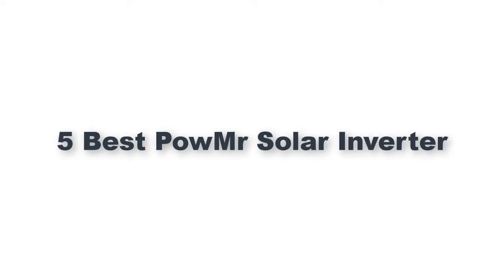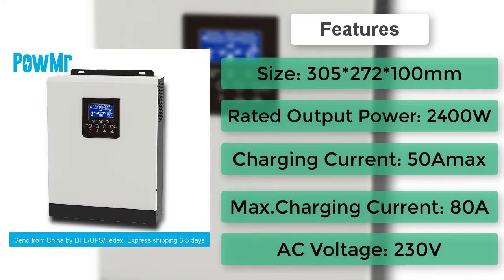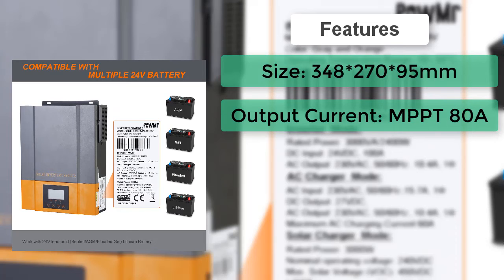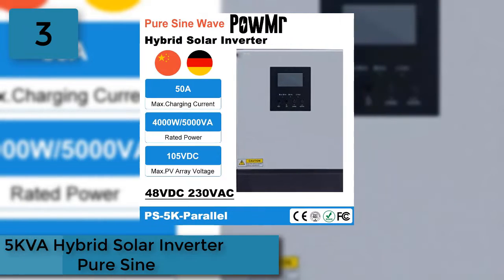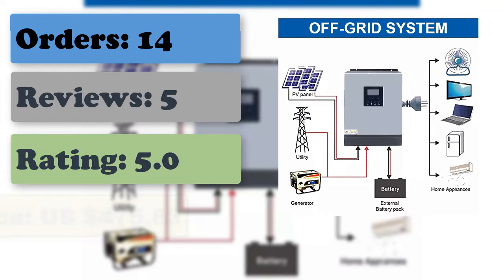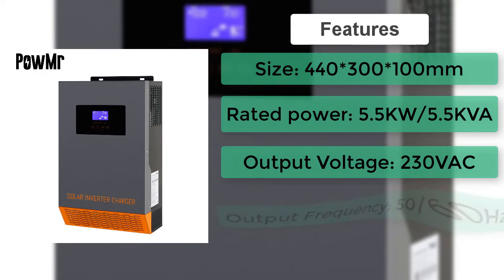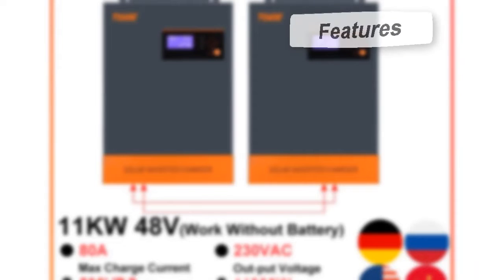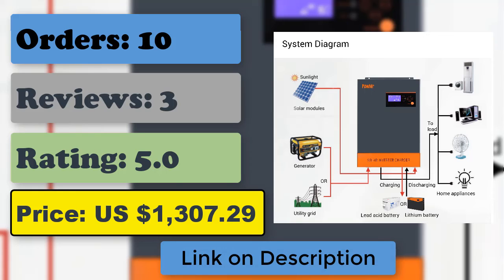Top 5 Best PowMr Solar Inverter 2022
This video is about Best PowMr Solar Inverter 2022

1.Product name: PowMr Hybrid Solar Inverter 11KW 48V

2.Product name: PowMr 5500W Hybrid Solar Inverter

3.Product name: 5KVA Hybrid Solar Inverter Pure Sine

4.Product name: PowMr 2400W Hybrid Solar Inverter

5.Product name: PowMr 2400W Hybrid Solar Inverter 220V